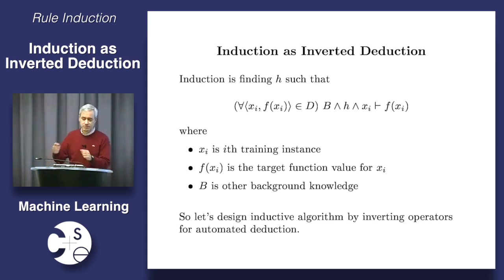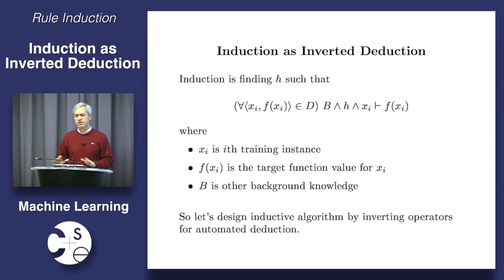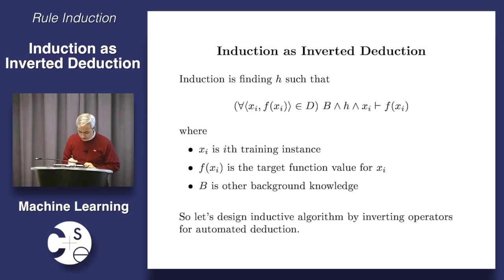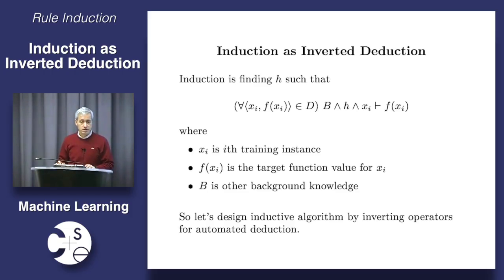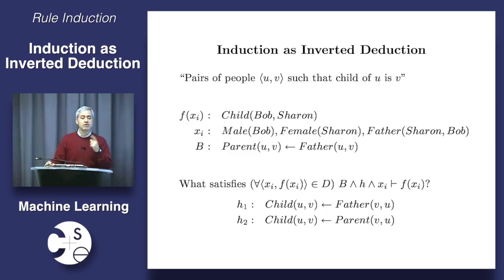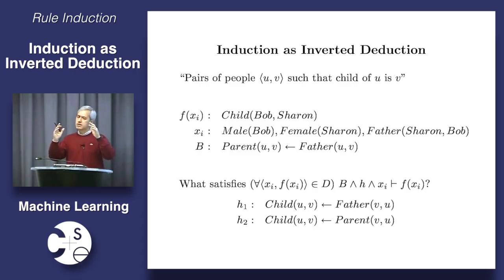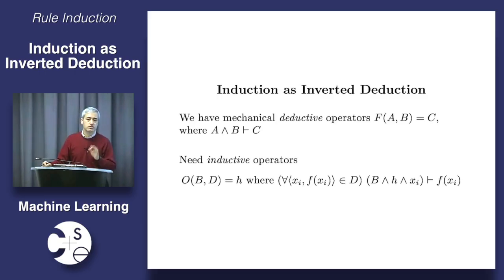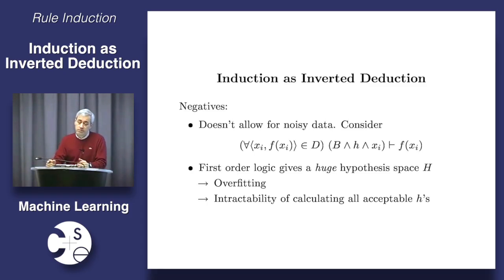7 Induction as Inverted Deduction